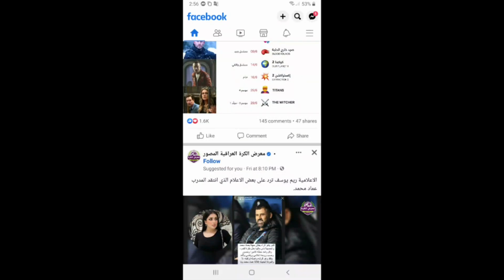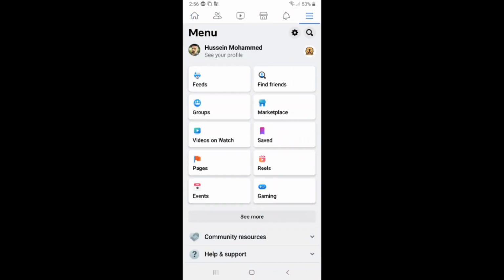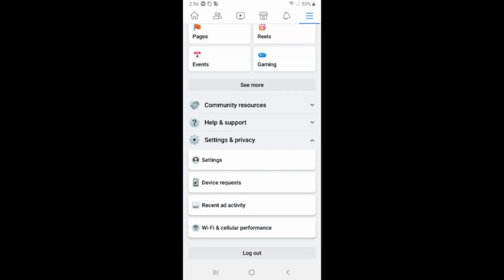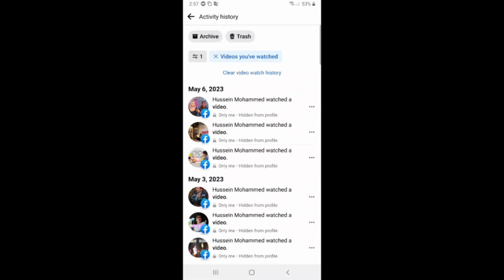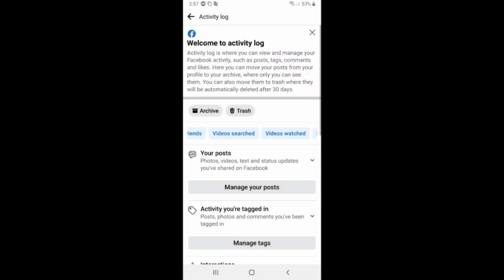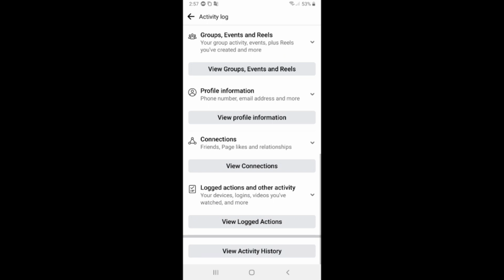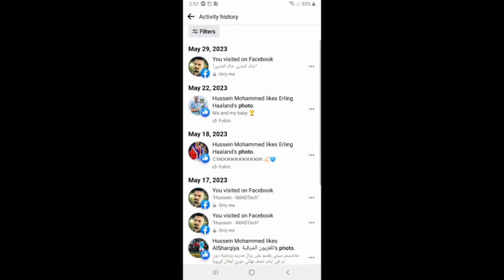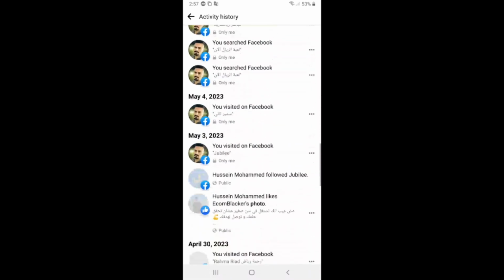How to Find Recently Watched Videos on Facebook